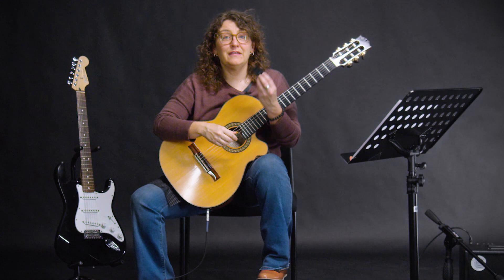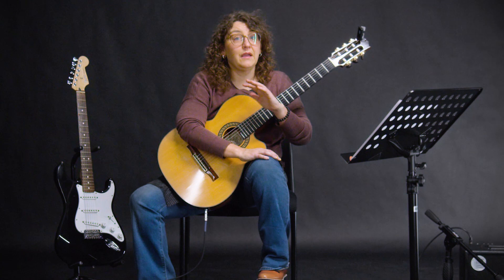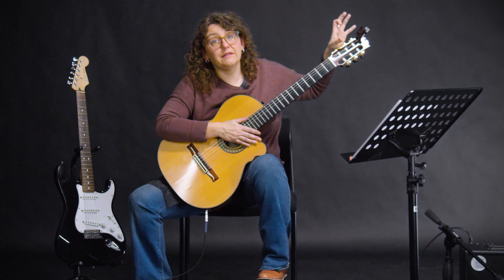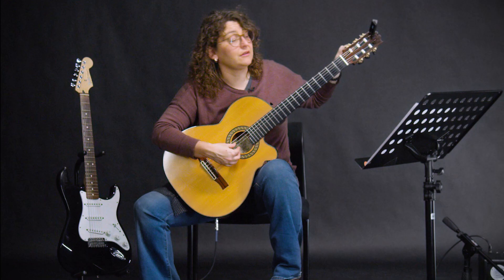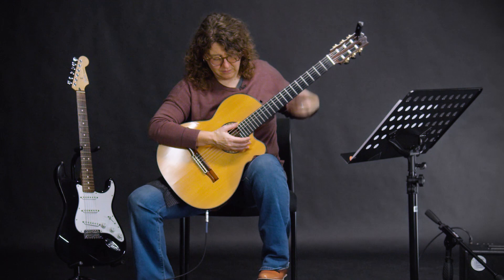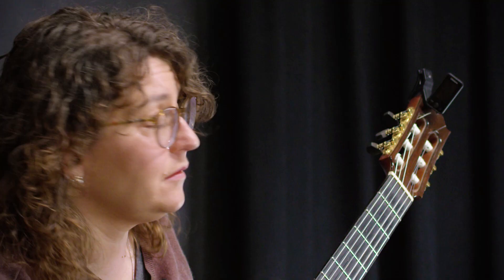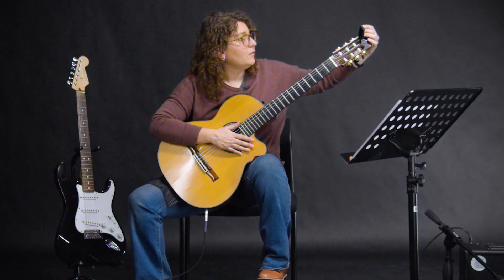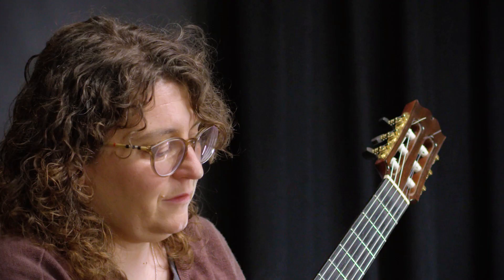Guitar Fundamentals: How to Use a Guitar Tuner | Tuning | Kim Perlak | Electric, Acoustic | Berklee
A guitar needs to be tuned frequently. While a piano gets tuned about once a year, you’ll sometimes need to tune your guitar within an hour of playing. There are plenty of different ways you can go about tuning your guitar, such as hearing a reference note on a piano and using your ears to match your strings to the note, or playing the 5th fret on each string and an open note on the next (with the exception of the 4th string, which will be the 4th fret!). But the most practical and efficient way to tune your guitar is by using … a mechanical guitar tuner! In case you have never used a guitar tuner before, this video from Kim Perlak’s Guitar Fundamentals Berklee Online course teaches you how to best understand it, and get to know how to use it on your guitar.

ABOUT KIM PERLAK
With performances that are deeply personal and express a breadth of tradition, guitarist Kim Perlak has been recognized as an inspired voice in American classical music. Her performances of new classical works and collaborations with jazz and traditional players have been featured on National Public Radio, at the Yale Guitar Extravaganza, and at Boston GuitarFest. Kim is the chair of the Guitar Department at Berklee College of Music. At Berklee, her artistic work to bridge styles includes collaborations with faculty composers, and in duo playing with master improviser and slide guitarist David Tronzo. Kim is the recipient of the 2016 Berklee Chair Recording Grant.

About Berklee Online:
1-866-BERKLEE (US)
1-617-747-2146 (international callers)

Kim Perlak | Guitar for Beginners | Guitar Tuner | Electric Guitar | Acoustic Guitar | Berklee Online | Berklee College of Music